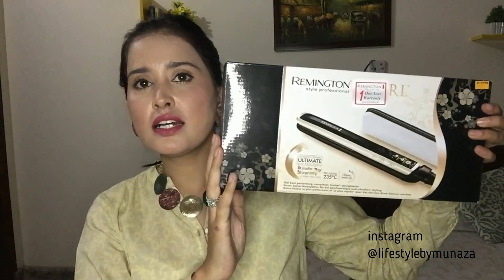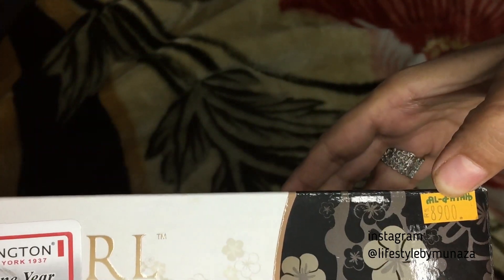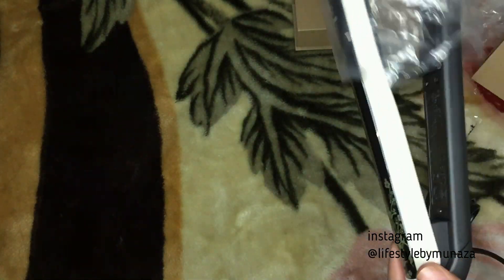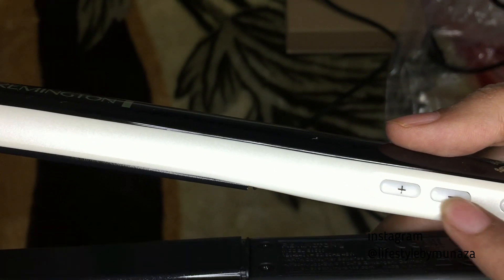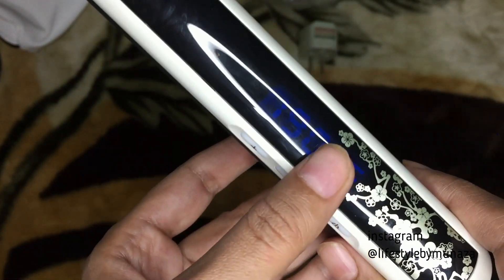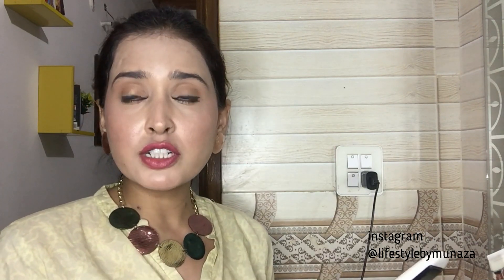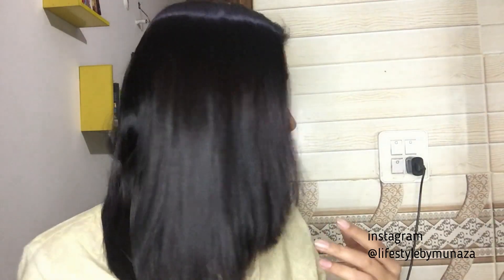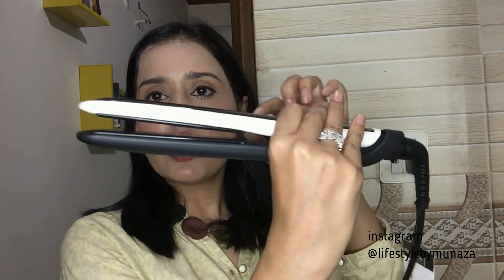REMINGTON S9500 PROFESSIONAL HAIR STRAIGHTENER UNBOXING AND FIRST IMPRESSION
@tiktok lifestylebymunaza
@instagram lifestylebymunaza
@facebook lifestylebymunaza